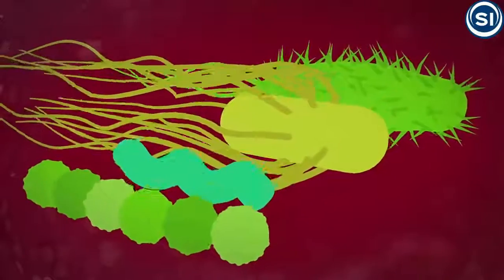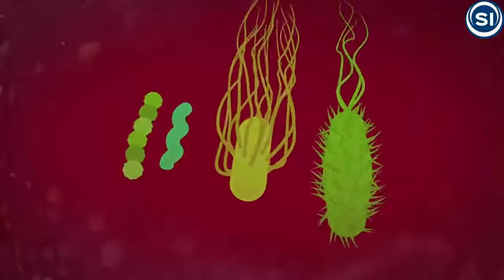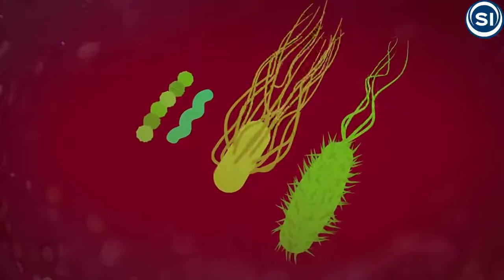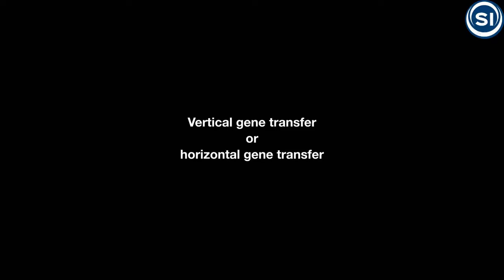How Your Body Become Strong with Antibiotic Resistance | How Antibiotic Resistance spreads